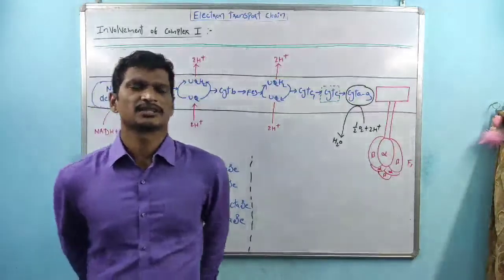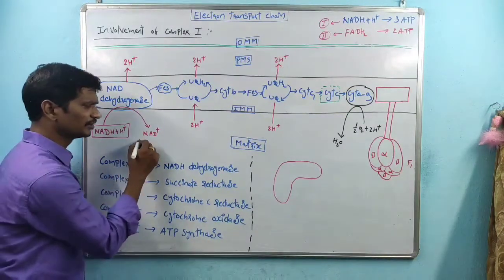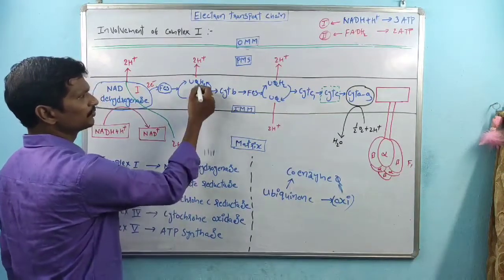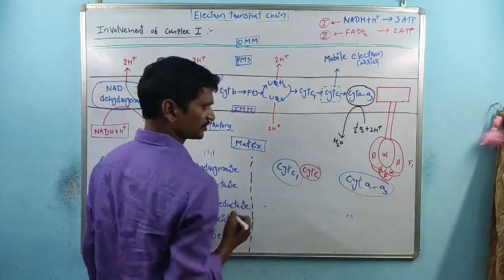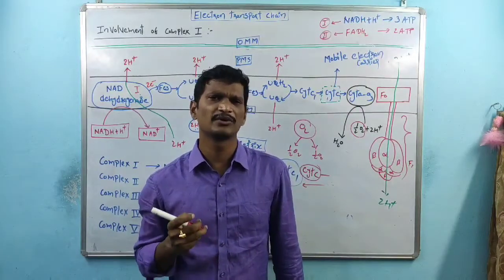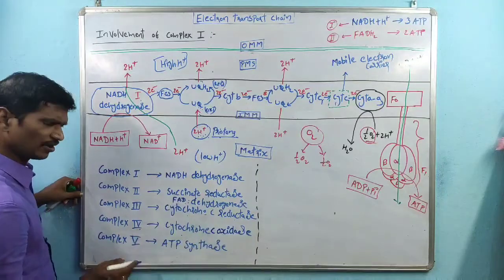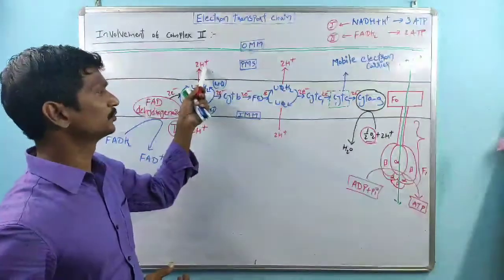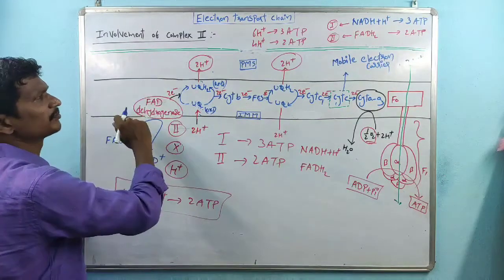Sr.Botany class 51 Respiration in plants